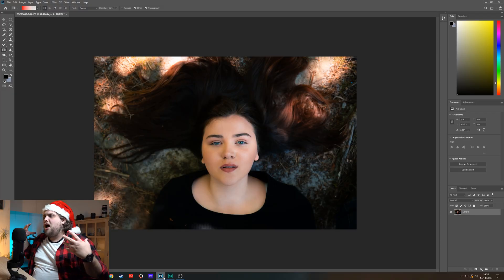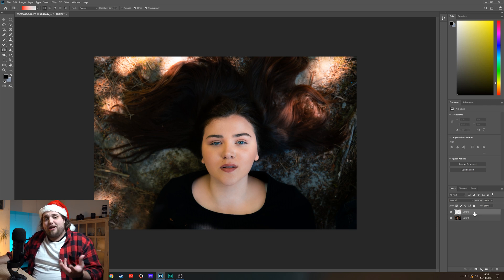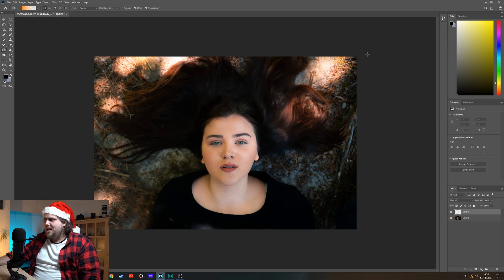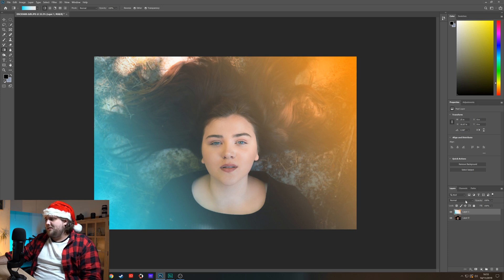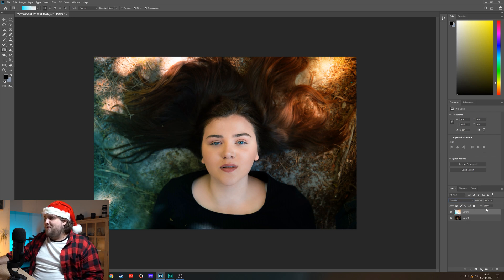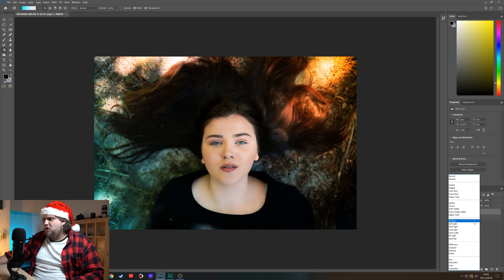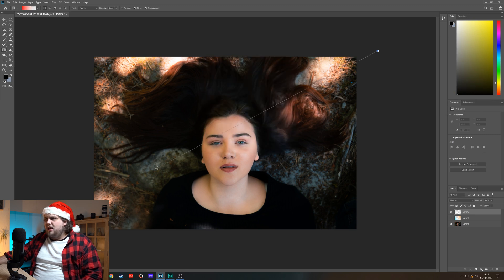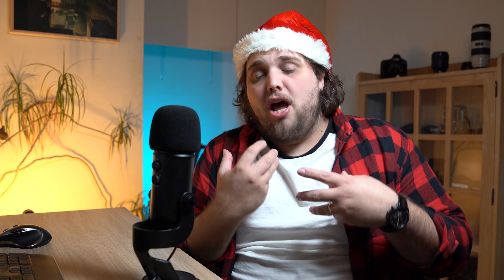ADD COLOURED LIGHT GELS IN PHOTOSHOP | Photoshop Tutorial